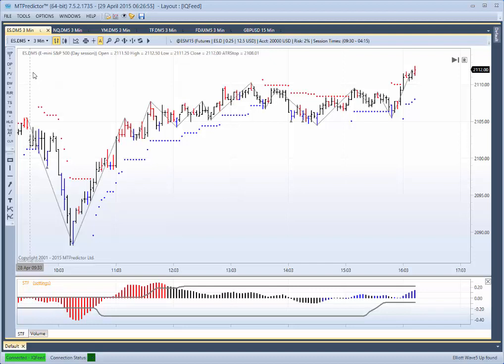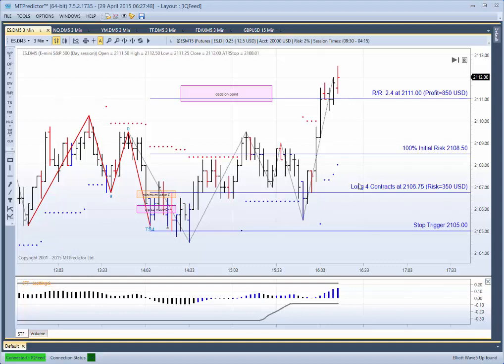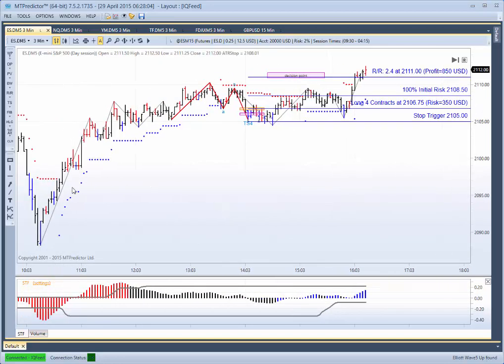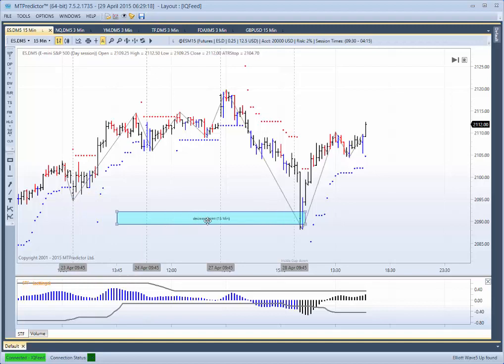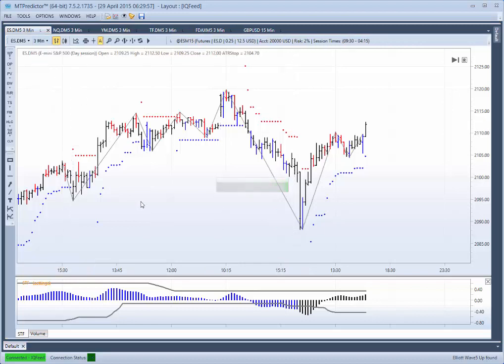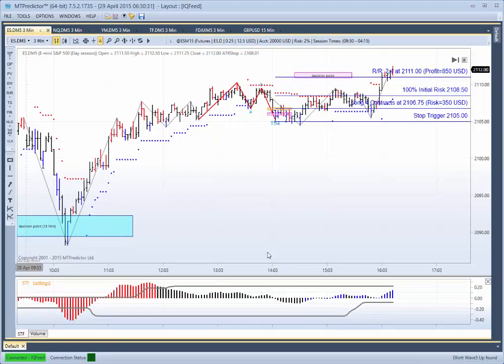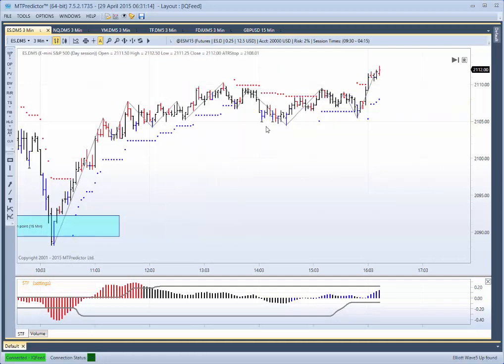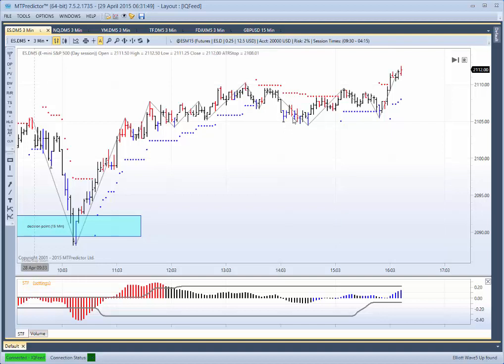MTPredictor A losing Day on Apr 28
In today’s MTPredictor video I look at a losing day on the ES on Apr 28: It is important to show losing trades, because all Traders must know (and then accept) that all trading approaches will have losses, so it is important that we show these as well as the good days when using MTPredictor.